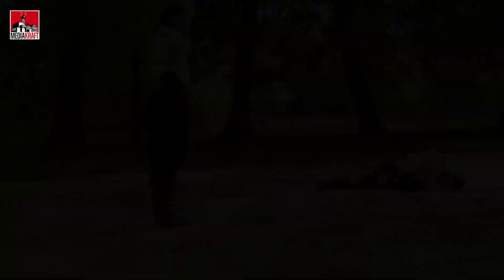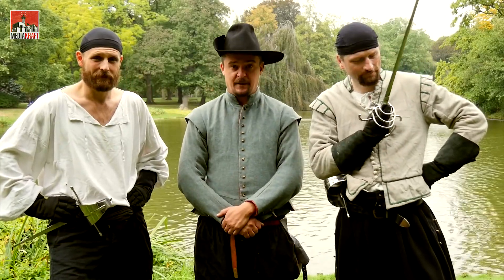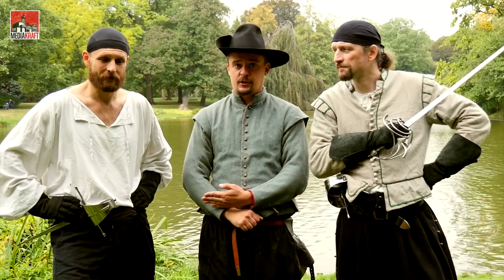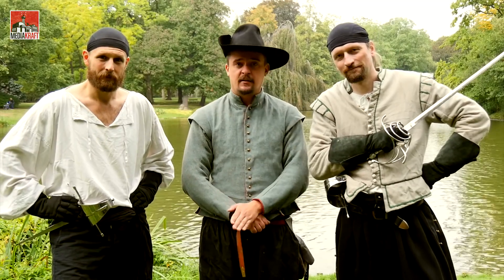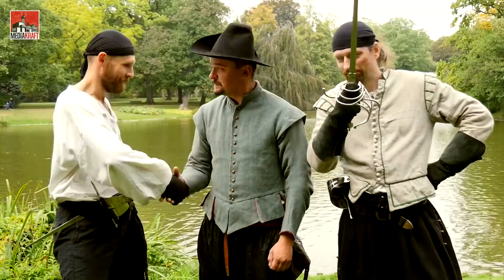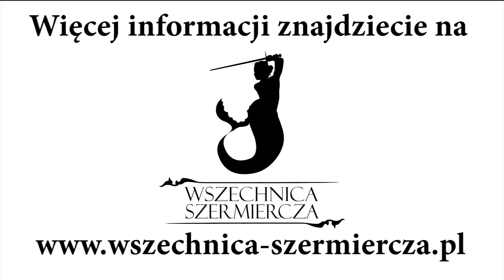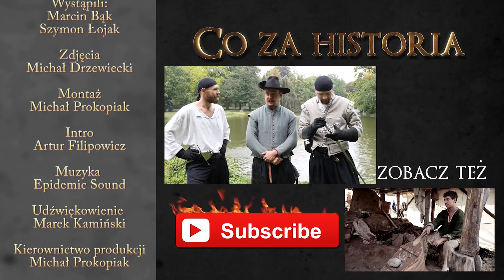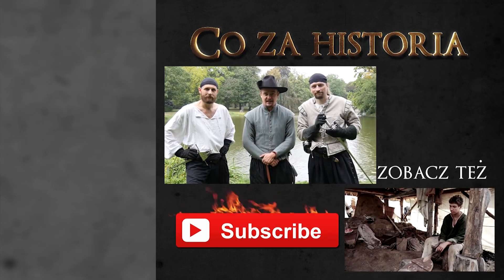RAPIER - młodszy brat miecza - CO ZA HISTORIA (reupload)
W tym odcinku przedstawimy wam kuzyna szabli i młodszego brata miecza. Rapier był dłuższy od szabli i pochodzi z czasów wczesnego renesansu. Był bronią którą wielu nosiło się na co dzień.

Tylko Historia powstała z połączenia programów „Co za Historia”,  „Hardkor History” oraz "Historia Wojny Nieznanej". Jeśli lubisz niecodzienną wiedzę historyczną, chcesz usłyszeć o krwawywch bitwach, poznać brutalną stronę historii, a także usłyszeć o największych dowódcach wojskowych, dobrze trafiłeś.

⭐ POLECANE KANAŁY ⭐

❌PROSIMY NIE KOPIOWAĆ NA INNE KANAŁY❌